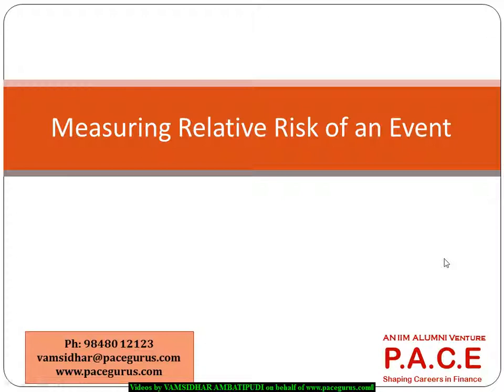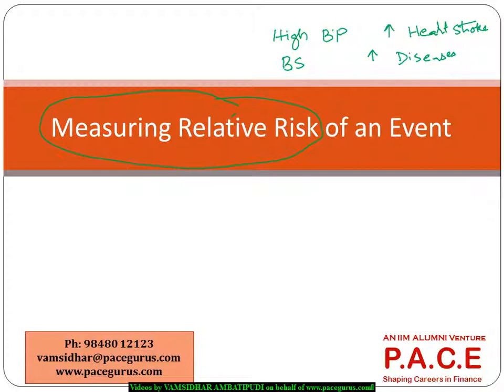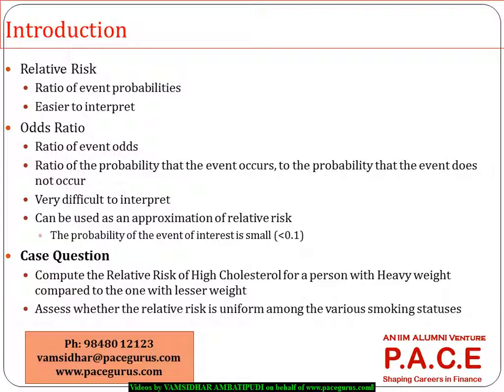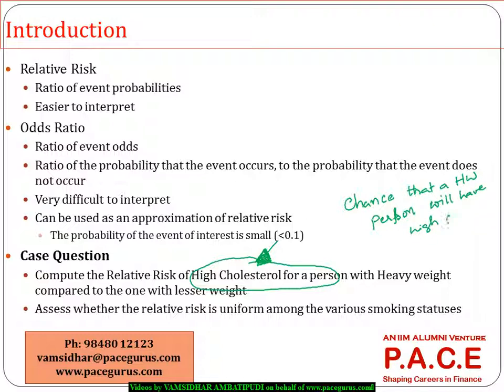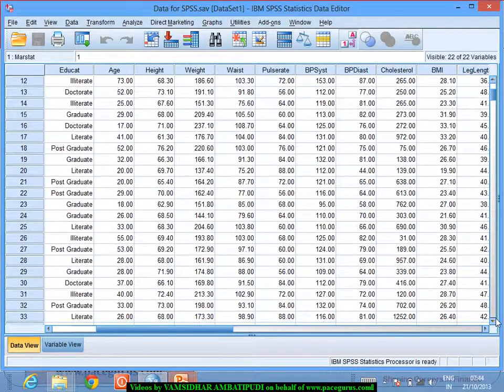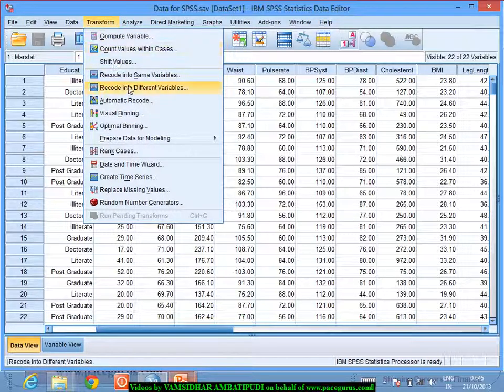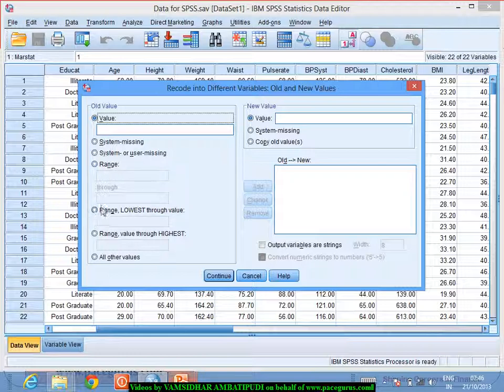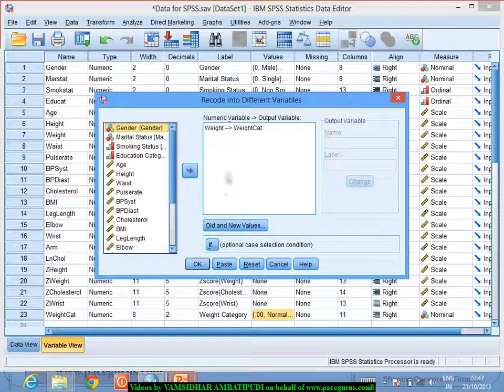SPSS Training for Measuring Relative Risk of an Event Odds Ratio